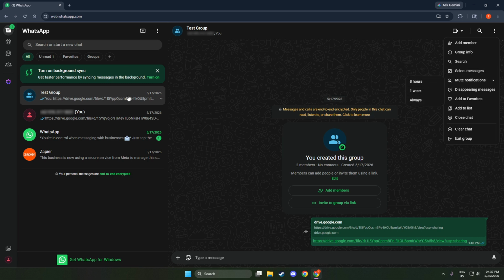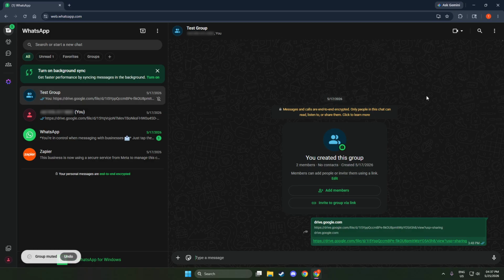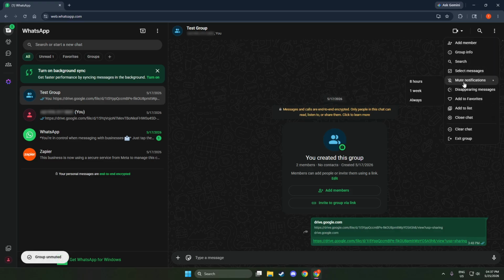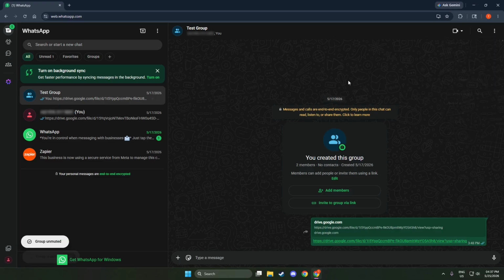How to Turn Off Notifications in a WhatsApp Group [2026 Full Guide]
How to Turn Off Notifications in a WhatsApp Group

In this video, we show you exactly how to turn off notifications in WhatsApp. Managing notifications effectively can greatly enhance your experience, allowing for a more focused communication environment.

We’ll explore the settings available within WhatsApp that enable you to customize notification preferences for group chats. Understanding these features allows you to control when and how you receive updates from your groups, improving your overall communication strategy.

Technical Specs:
Software: WhatsApp; Feature: Settings